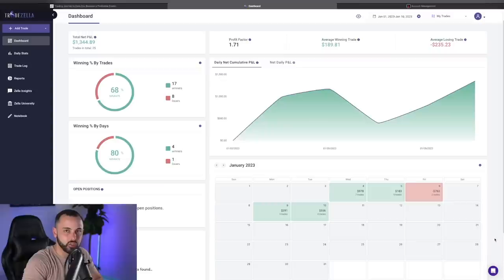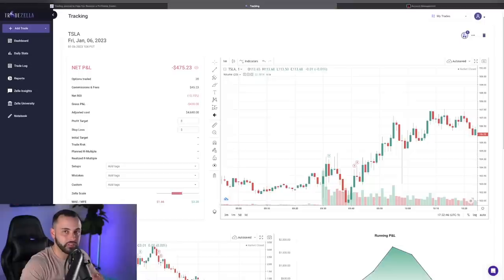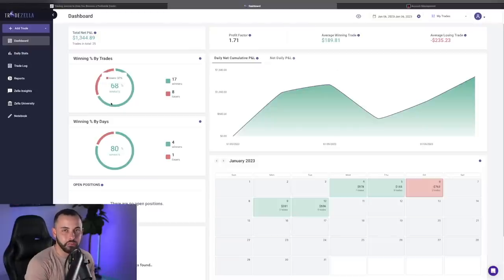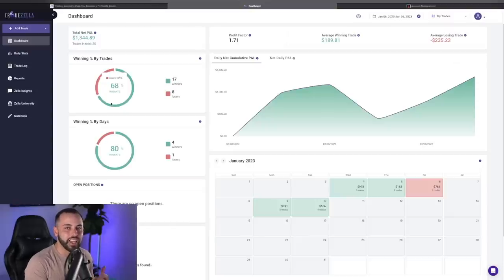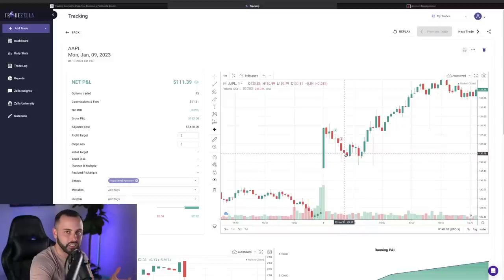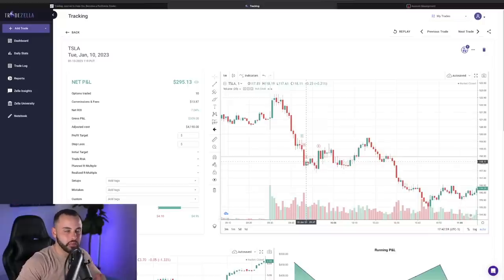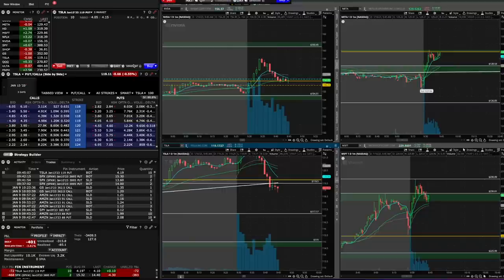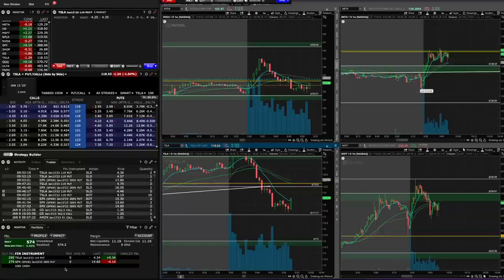Recovering Trading Losses | Journaling Trades, Learning From Mistakes!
Today, I wanted to showcase the right way to recover from a trading loss! In today's video I will share the loss I took on Friday & talk about the mindset behind coming back from it. I will also share a LIVE TRADE from today on TSLA!